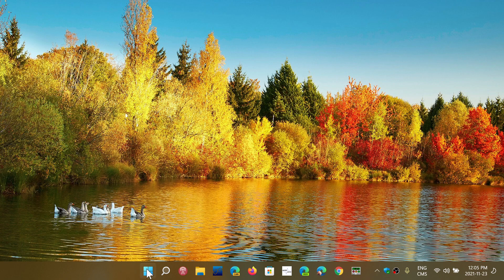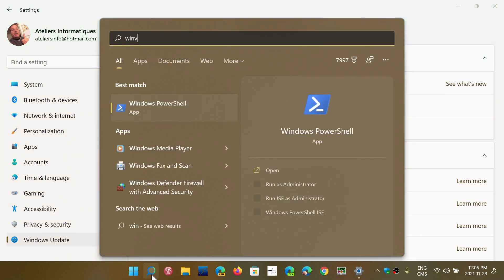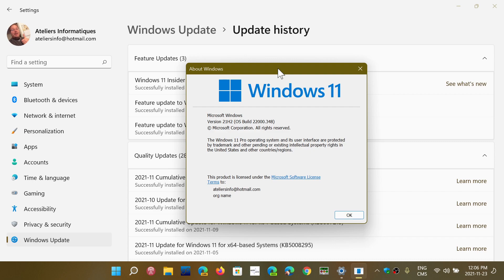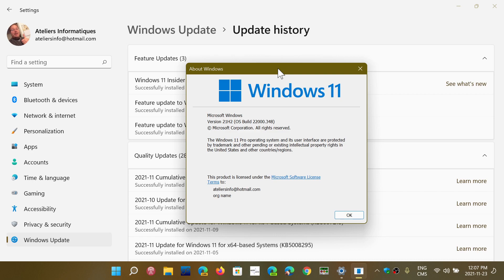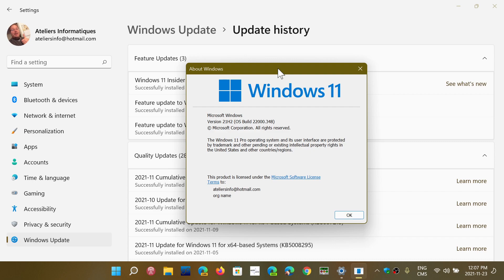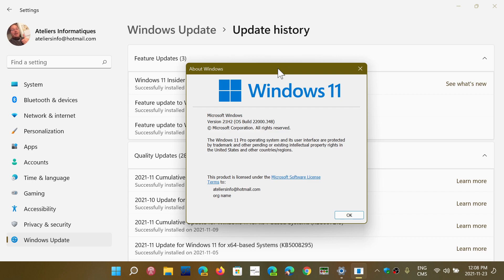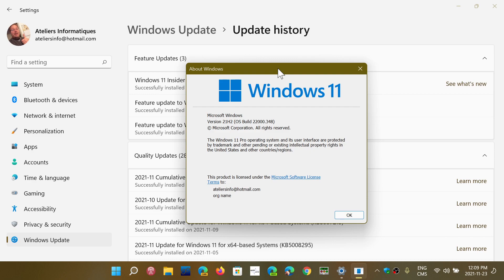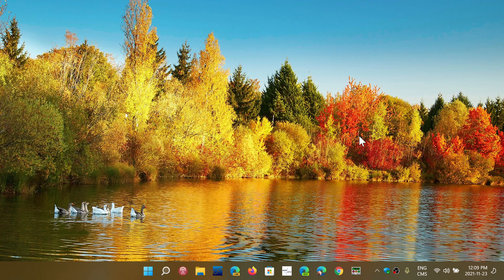Windows 11 Cumulative update fixes more than 70 problems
Optional Bug fixing update brings your build to 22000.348 in Windows 11